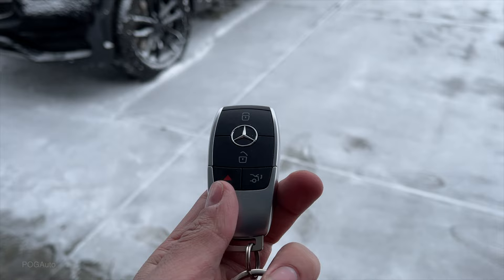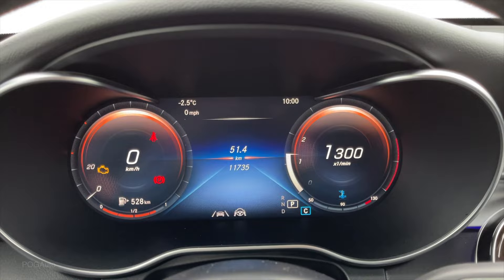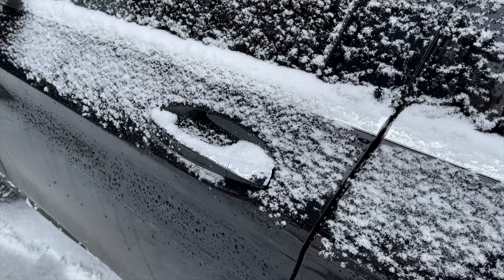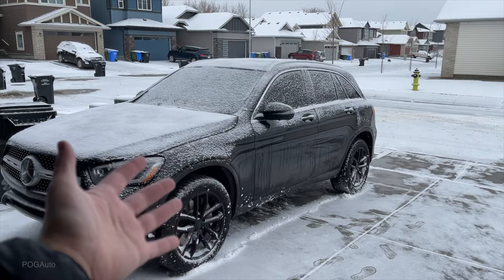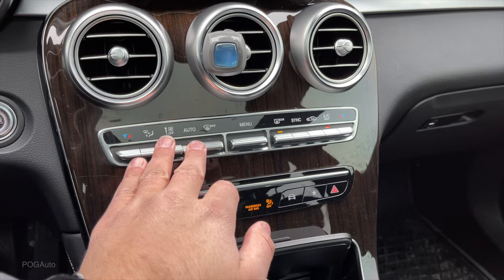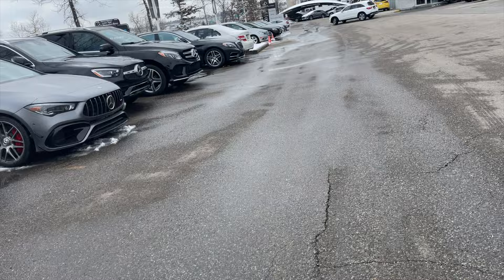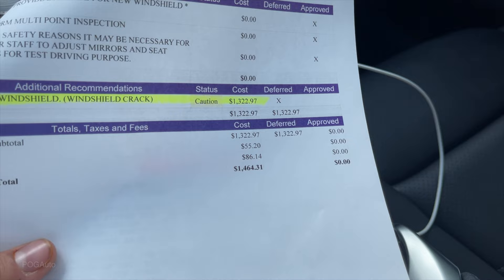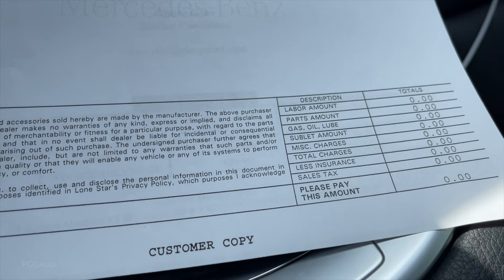Mercedes Benz GLC Has Problems Again!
Our 2020 Mercedes GLC300 check engine light turned on and did not go away. Taking it back to the dealership to get it checked